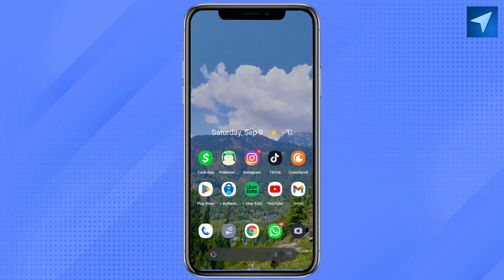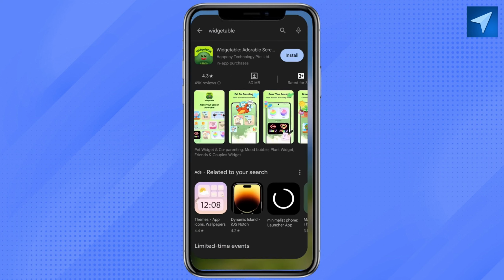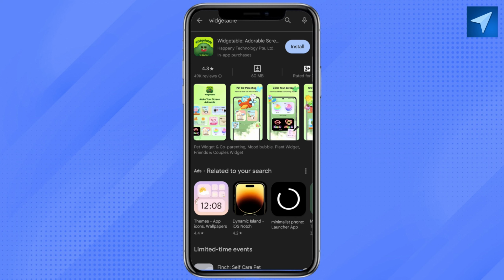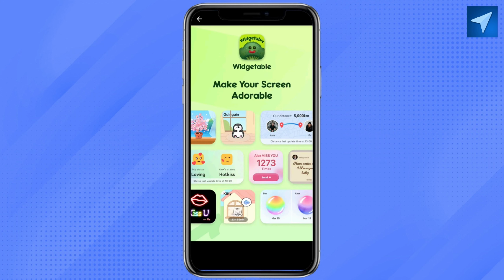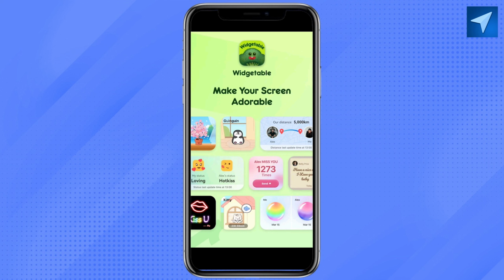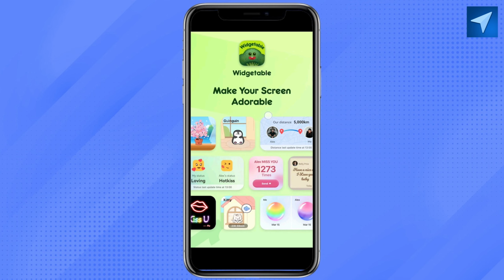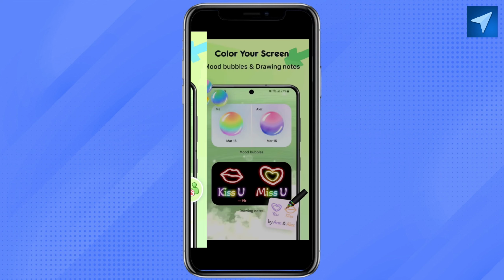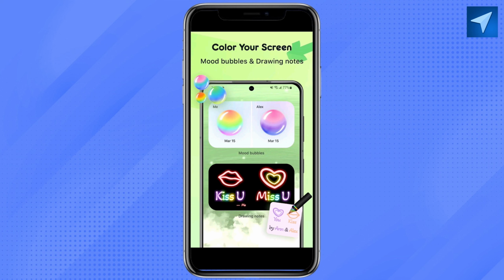How To Use Widgetable App (2025) Easy Tutorial